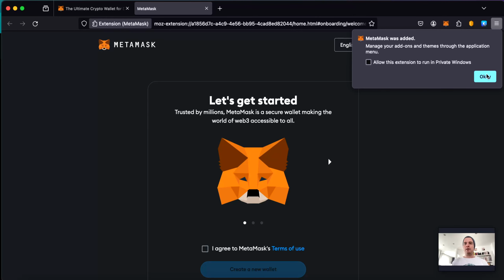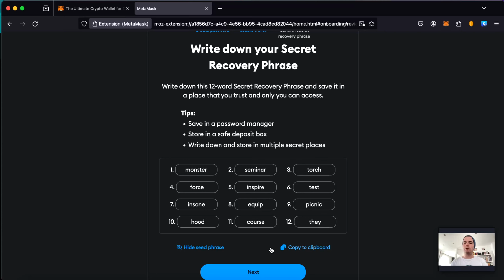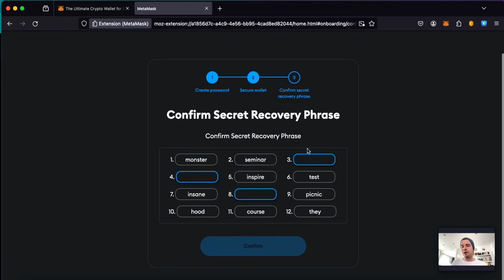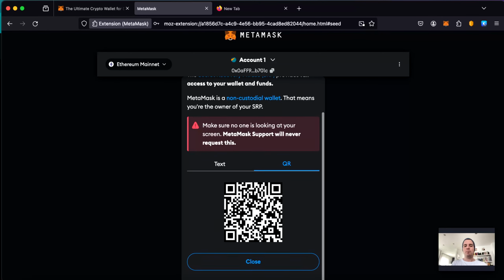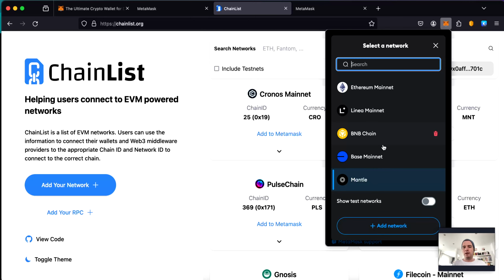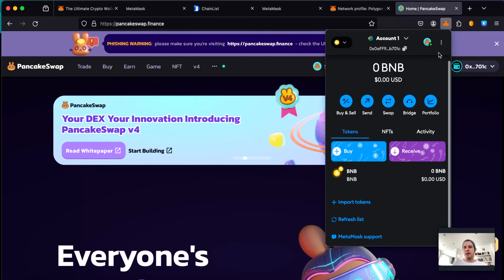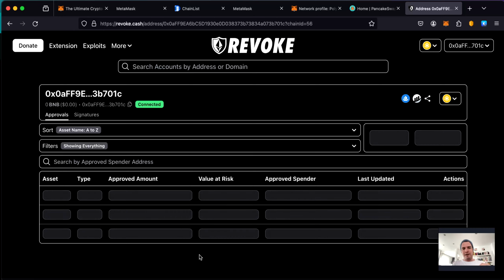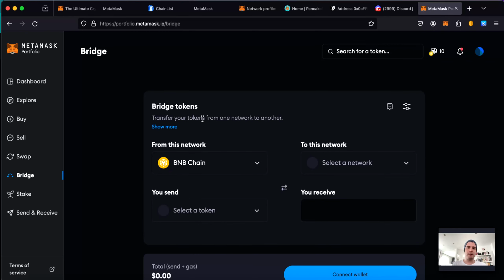Crypto 101 - Creating your Metamask Wallet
This video will go through the steps of creating your first MetaMask crypto wallet.